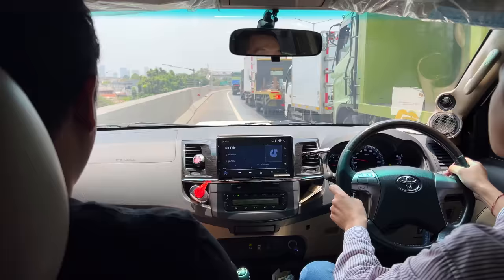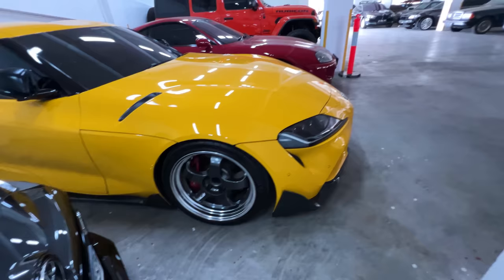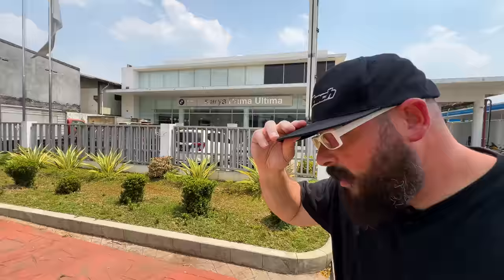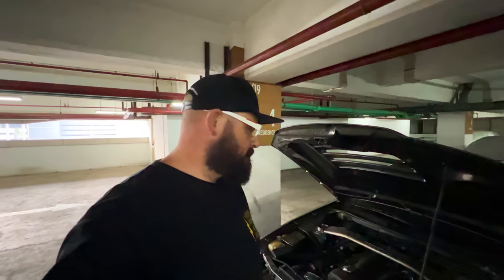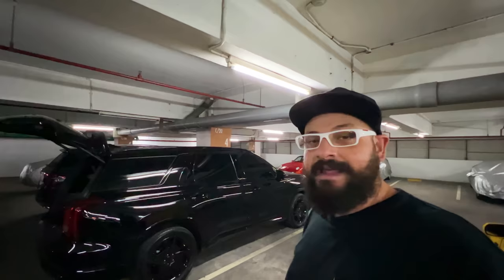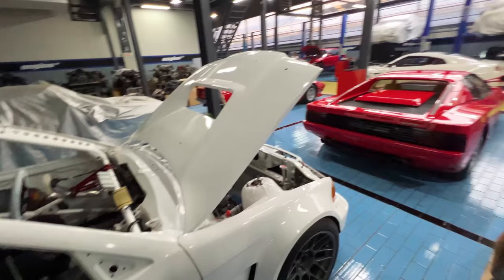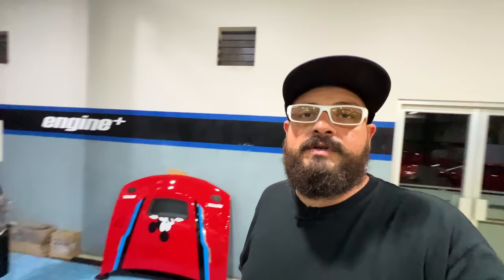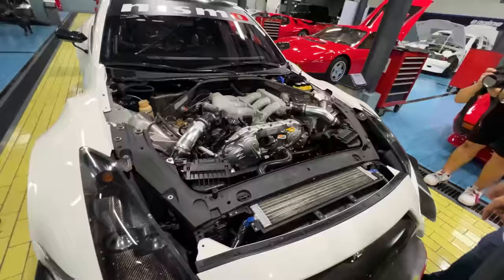Uncovering Indonesia's Insane Car Culture!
Indonesia’s vast car culture continues to impress. In this episode I check out a varied mix of collectibles, from shorty G-wagons and rare BMWs to a private parking garage filled with JDM greats. I get face to face with a Nismo Clubman Race Spec BNR34 V-specII Nür, an NSX-R, a DC5, new-gen NSX, Ferrari FF, Porsche 968CS before dropping by Engine +. There I pretty much lost it as the selection was just mind blowing as I got to drool over the AWD turbo K-swapped EG6 they built as well as so many legends like a tuned 964 & 930 Turbo, 992 GT3RS a 1100 HP Evo 4 drag car, a Koenig Specials 512BB and a full custom. E36 M3. The cherry on the cake was definitely the GT-R GT3 race car that they are now tuning! Indo rocks!!